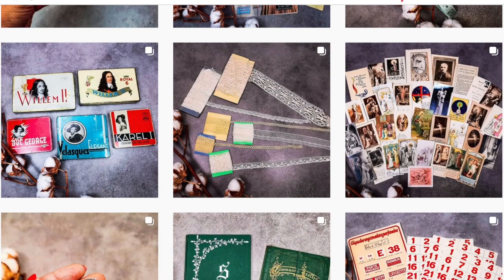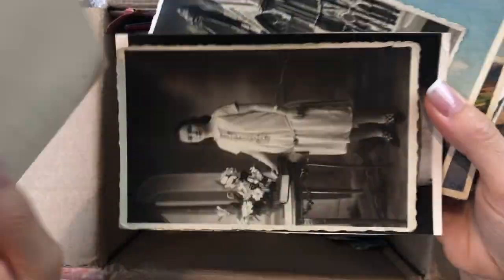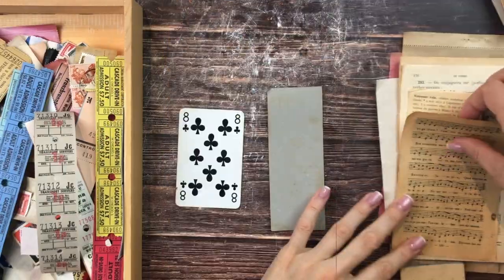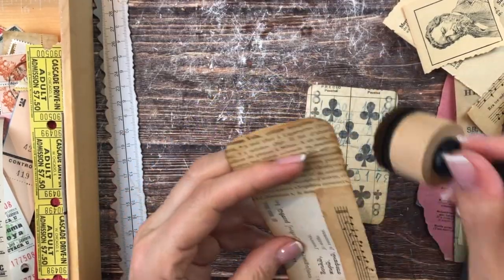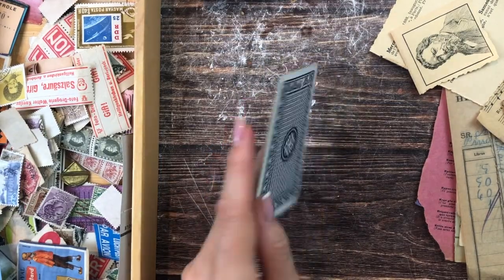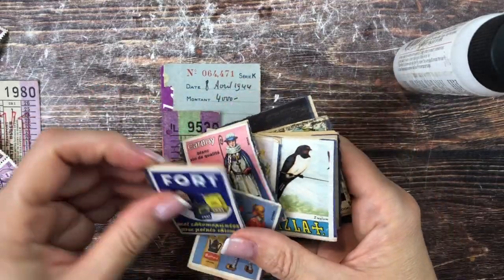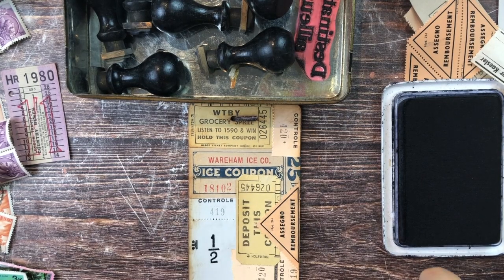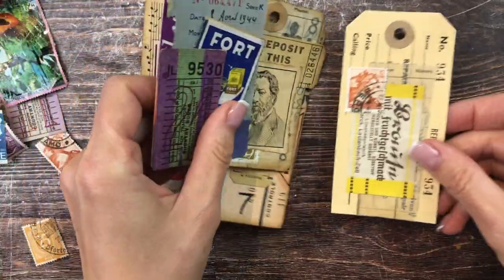I Was Challenged To Make 50 Tags Using Gifted Vintage Ephemera - Part 1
Lovely Shariqa (see Instagram handles below) sent me the most beautiful vintage ephemera to play with and challenged me to create 50 tags in 30 days! Join the fun! :)

Shariqa's Instagram Accounts:
Journal Pages: @p0stal_l0ve
Vintage Sales: @postallove_sales

I Was Challenged to Create a Junk Journal with Materials I Was Sent/ Did I Manage???:

6 Pack Blending Brush Set
AliExpress ID Card Badge Slot Punch

3 in 1 Glue 4 oz. bottle
12 Digit Rubber Rolling Alphabet Stamp